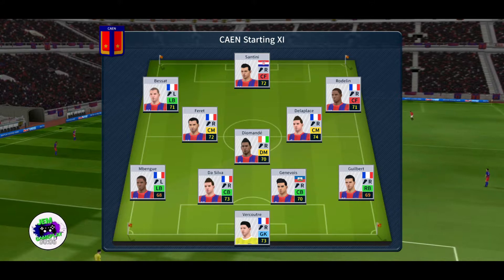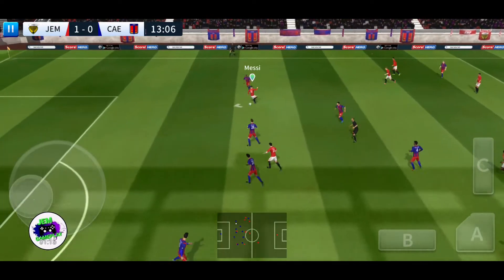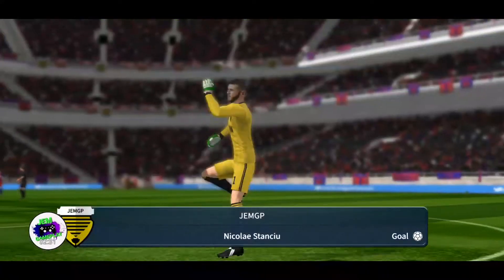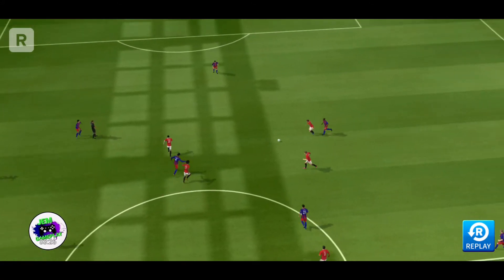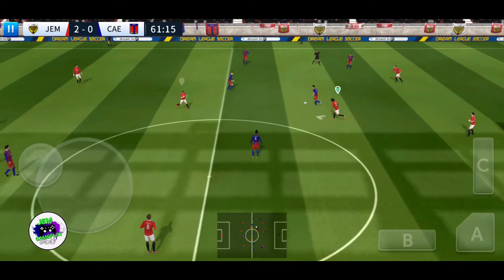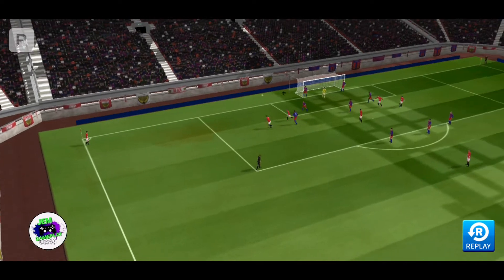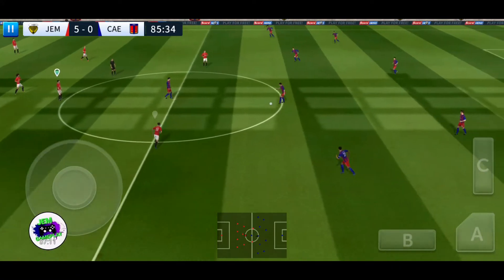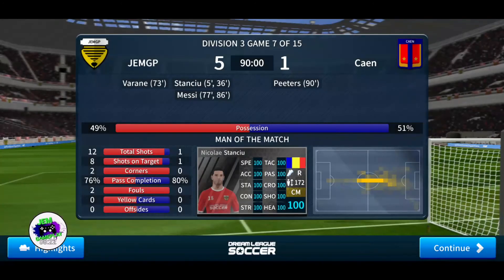DREAM LEAGUE: VS CAEN ( 5-1)